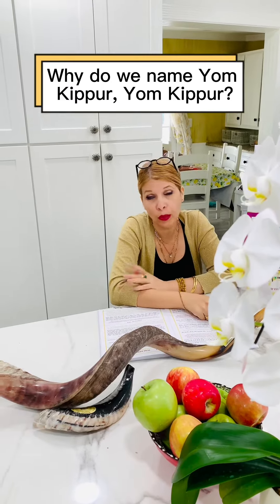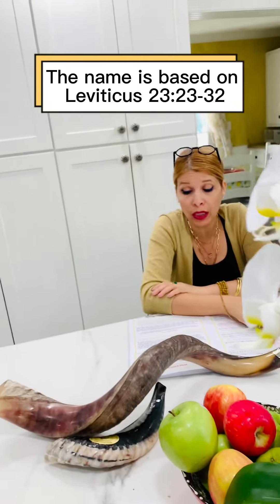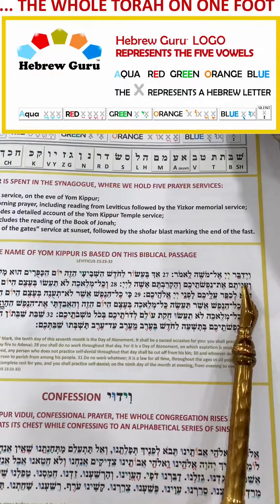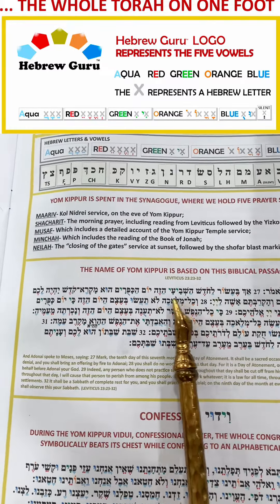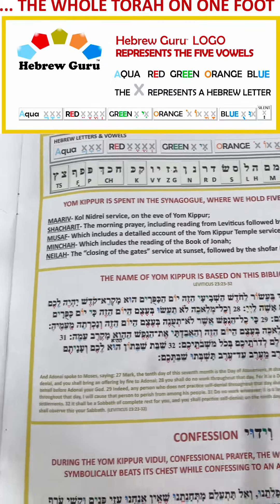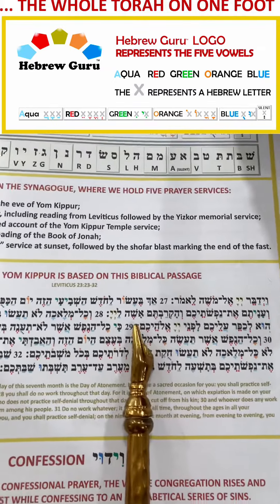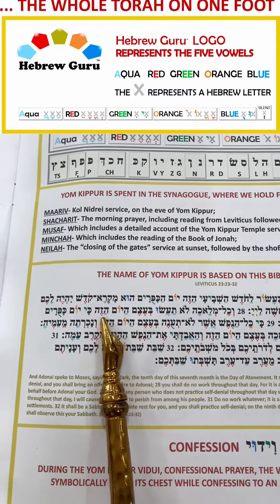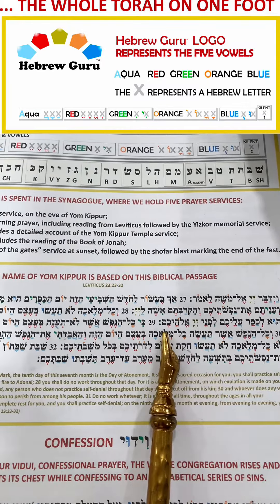Based on which biblical verses did Yom Kippur get its name? Leviticus 23:23-32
Learn Hebrew with Rabbi Yakira

Who knew Reading Hebrew could be so Fun, Easy and Colorful! If you want to read Hebrew accurately and fluently from a Siddur or the Hebrew Bible, if you are you preparing for your Bar or Bat Mitzvah, or simply for fun? By using my Special Color Coded Vowels Method, You will read Hebrew like a Pro!

Shalom, I'm Rabbi Yakira, Join me and I'll be your BeCHAVRUTA (study partner). I'm an enthusiastic American-Israeli teacher, I've worked with more than a thousand students over my 28 years of hands-on, successful, in person and online, (Israel & USA), continues teaching career. The best time to plant a tree was 20 years ago. The second best time is now.

If you're series about becoming a Hebrew Guru, consider getting my books on Amazon (links below)
You may start with my Hebrew primer
LEARN TO READ HEBREW IN 18 STEPS (Yellow book)
LEARN TO READ HEBREW-BLESSINGS & PRAYERS -IN 18 STEPS (Purple book)
LEARN TO READ HEBREW-JEWISH HOLIDAYS - IN 18 STEPS (Blue book)

"Original, fun, and effective, this is a superb way to learn to read Hebrew."-DENNIS PRAGER

"A clear, lucid and immensely helpful guide to learning Hebrew. Takes the reader by the hand and introduces the holy tongue in living color."-RABBI DAVID WOLPE

"I received my copy yesterday, and it is brilliant! Your Nikkud system is a true game changer - my kid tried it out and it made an immediate impact. You’re on to something big here!"- RABBI DR. OREN Z. STEINITZ